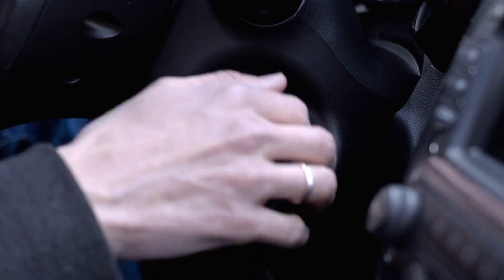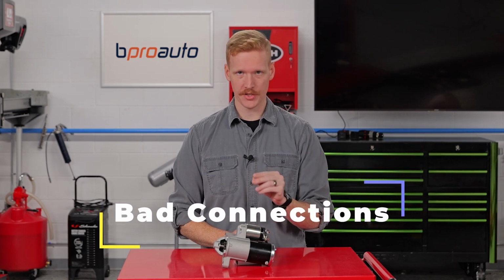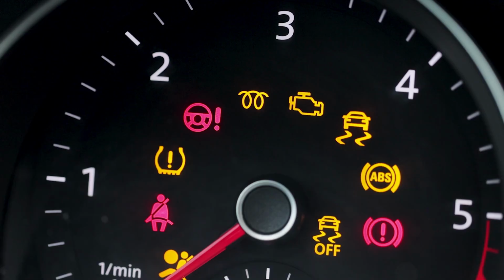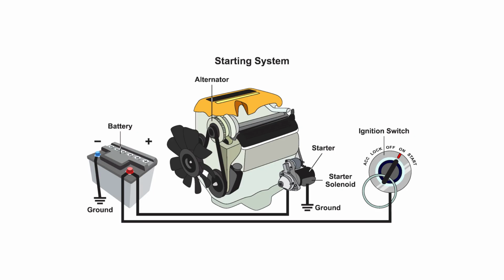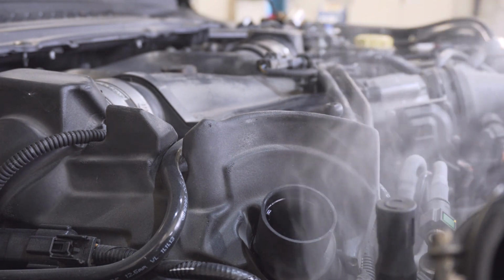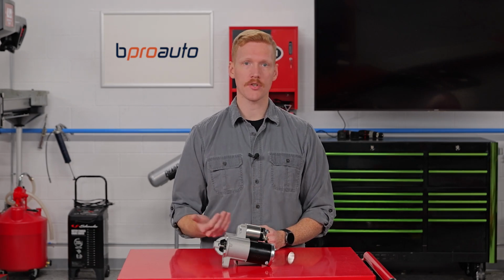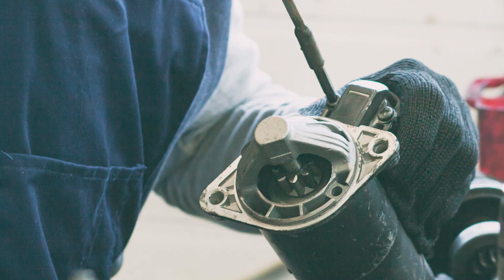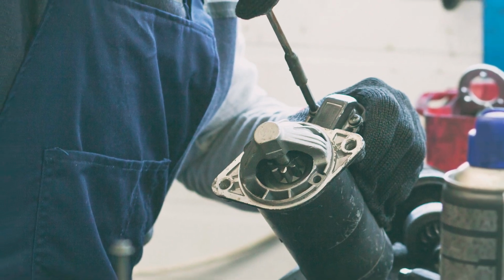Starter Diagnosis & Bad Connections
Before replacing a starter, check for bad connections! A faulty starter relay, weak cranking, or warning lights could point to wiring issues instead. Learn the key signs of connection problems and how to diagnose them properly to avoid unnecessary repairs.